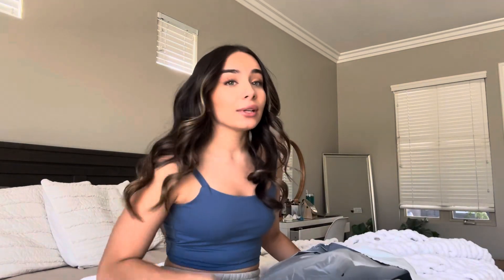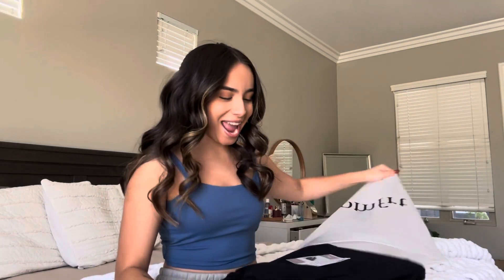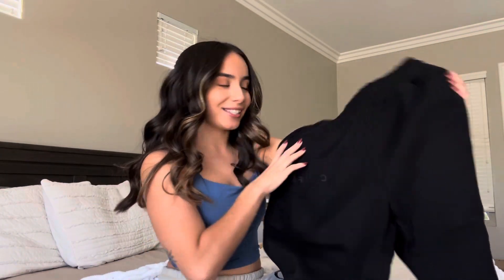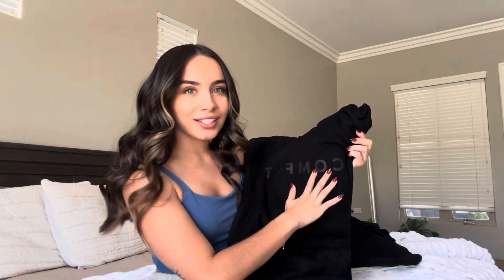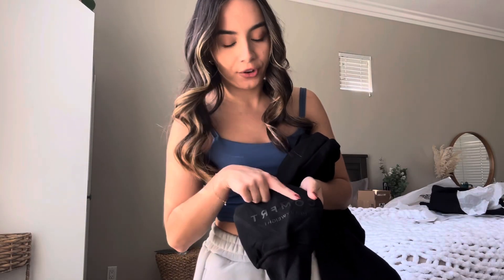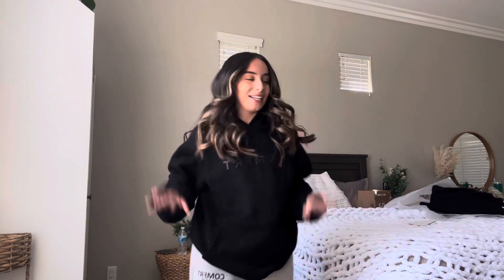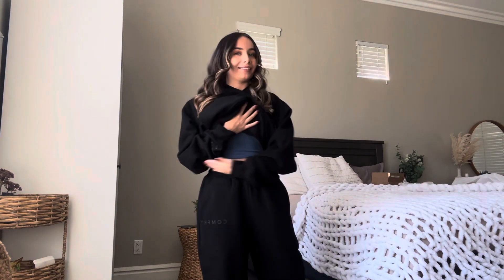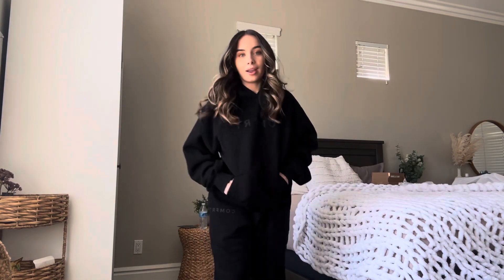Comfort’s NEW Hoodie Unboxing! | THE VIRAL ANXIETY SWEAT SET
I love Comfrt and you should too!

Seriously I can’t say enough amazing things about this company and the quality of their stuff!

Follow Me~
Thank You For All Your Constant Support With Past And Future Videos! ♡ Xoxo, Sarah
♡❁ misc
+ iPhone 14
+ canon rebel t6i
+ 24 yr